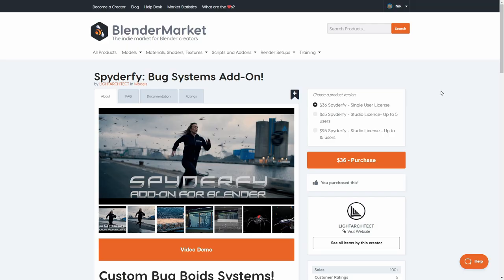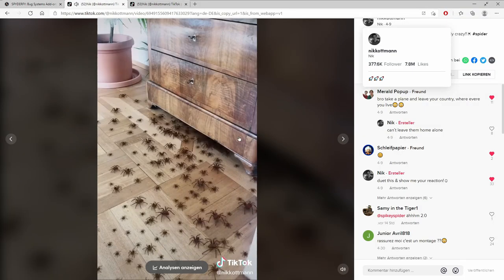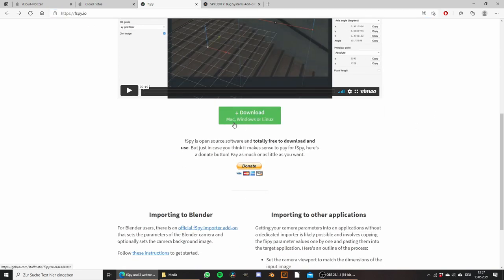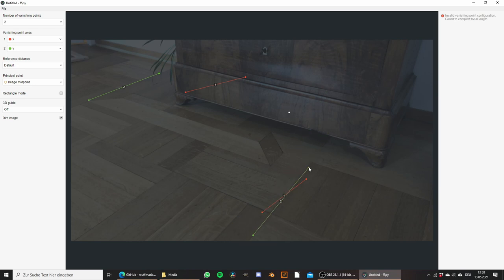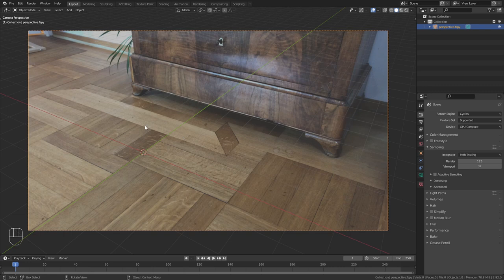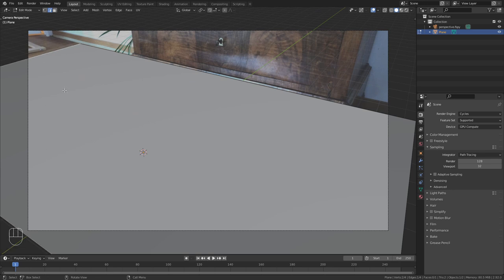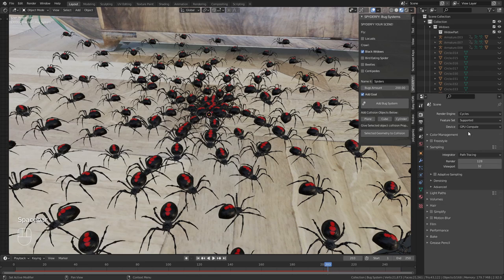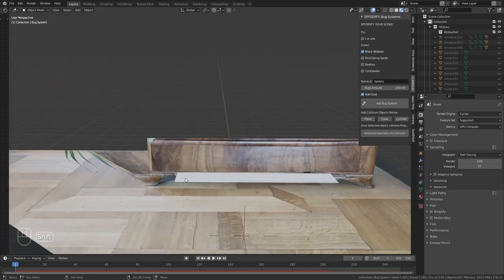Animated Spiders in Blender! (Spyderfy Add-on)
Spyderfy is a really powerful Blender plug-in that allows you to quickly add animated spiders and other bugs to your scene. The assets are very detailed, already rigged, animated and opimized for both cycles and eevee. I demonstrate step by step how to create a compelling VFX shot with it in this video. We go through the scene setup, simulating the spiders, rendering, compositing and a few extra tips.